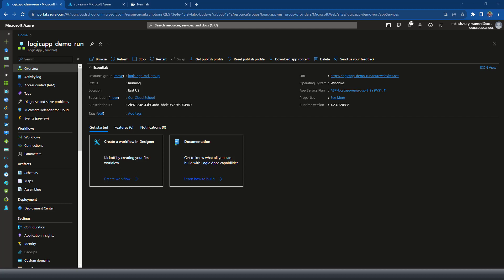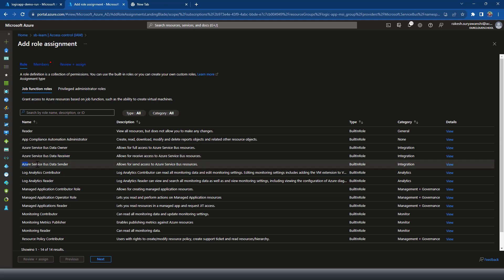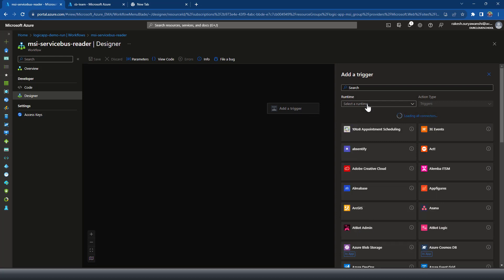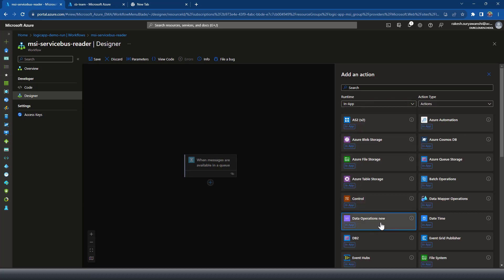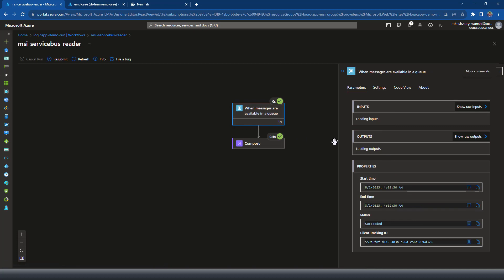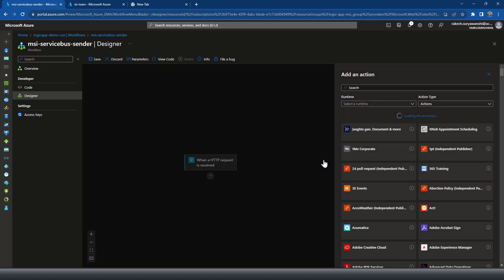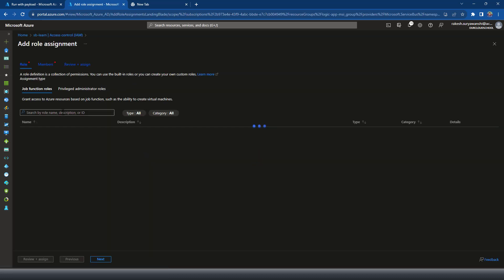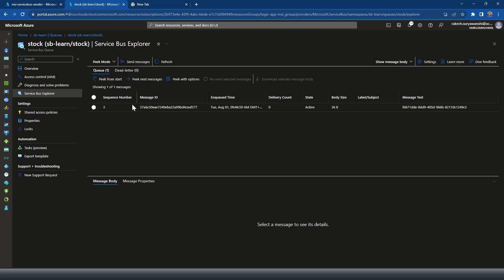26. Managed Identity with Azure Logicapp and ServiceBus | Use ServiceBus & LogicApp using MSI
Managed Identity with Azure Logicapp and ServiceBus | Use ServiceBus & LogicApp using MSI
Read Servicebus messages in Logic App using MSI,
Read Servicebus messages in Logic App using Managed Identity
Send Messages to Servicebus via Logic App using MSI
Send Messages to Servicebus via Logic App using Managed Service Identity
Send Messages to Servicebus with Logic App using MSI